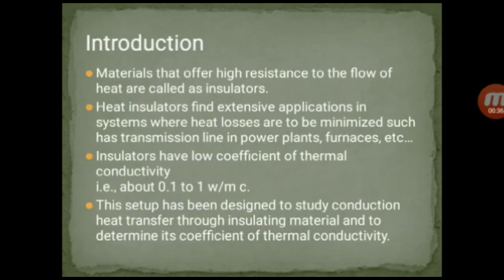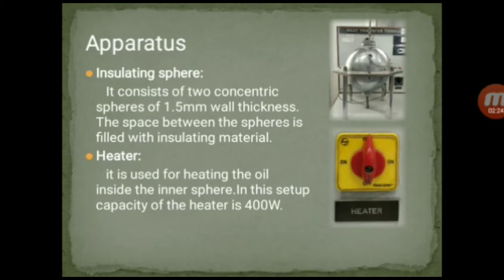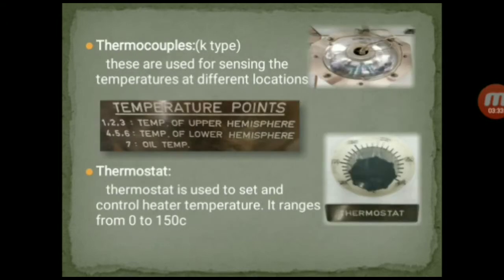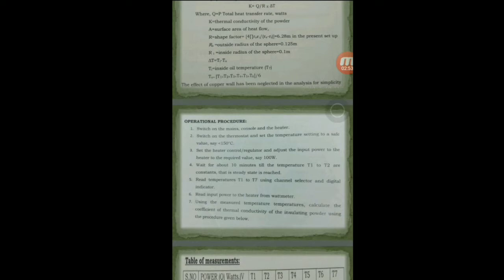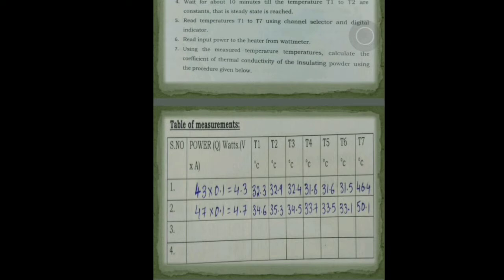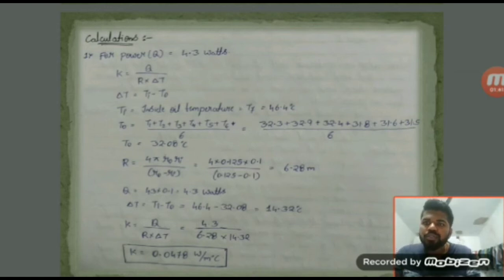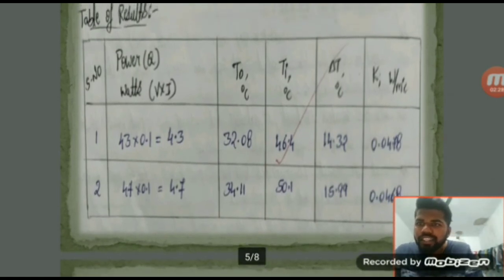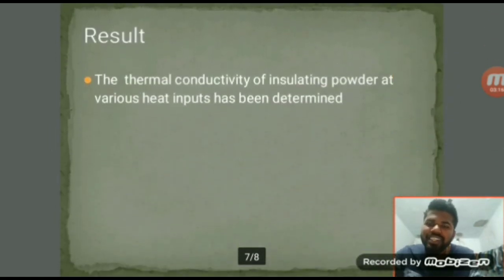HEAT TRANSFER LAB : Determination of Thermal Conductivity of an INSULATING MATERIAL Experiment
Mechanical HEATTRANSFER LAB : Determination of Thermal Conductivity of an INSULATINGMATERIAL Experiment...